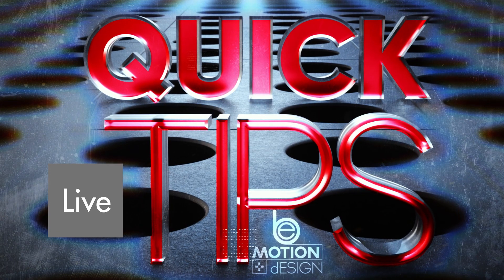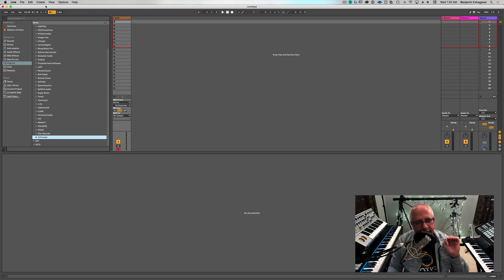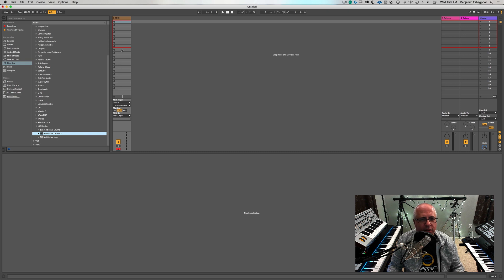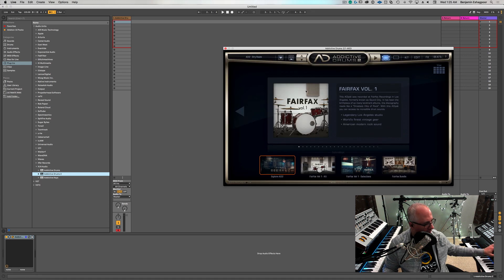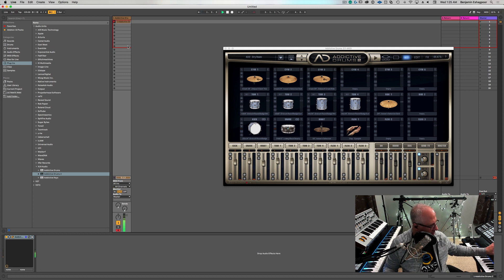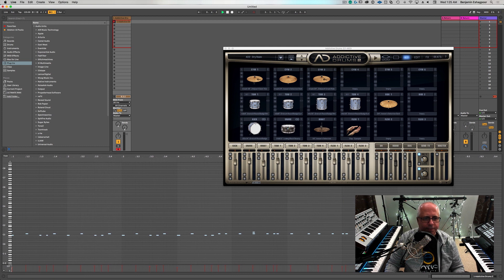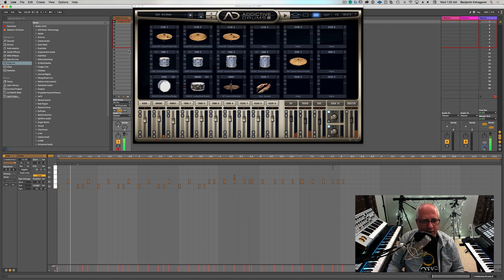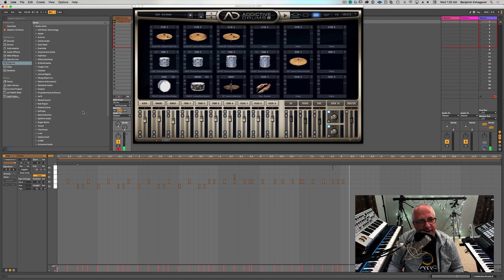How To Quantize While Recording in Ableton Live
In This tutorial, I show you how to enable quantize while recording midi in Ableton.

MY MUSIC SETUP
NI Komplete Kontrol S49 MK2
NI Komplete Kontrol S88 MK2
NI Maschine Micro MK3
NI Maschine Studio
NI Komplete 12 Ultimate CE
Abelton Push 2
Universal Audio Apollo Twin MK2